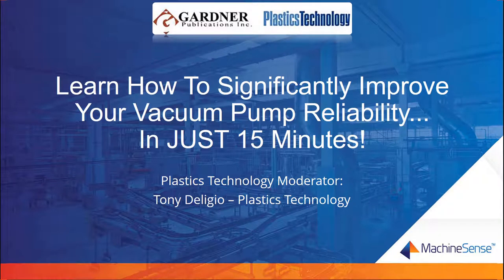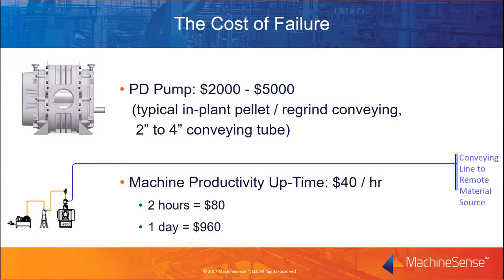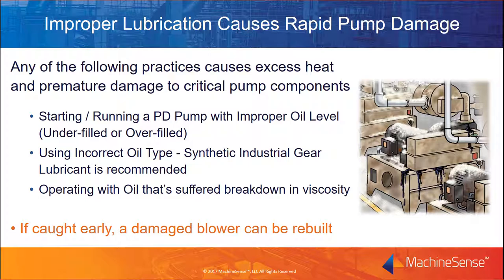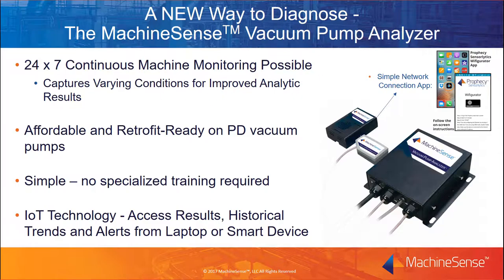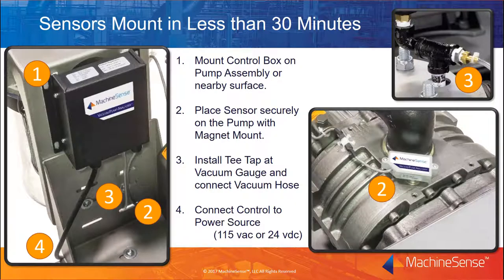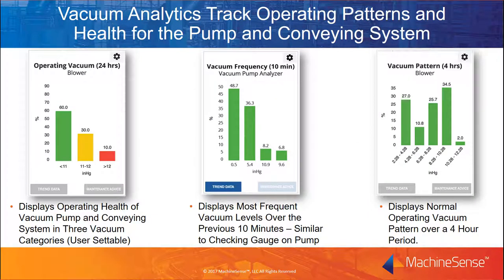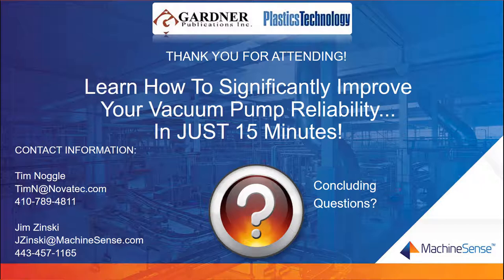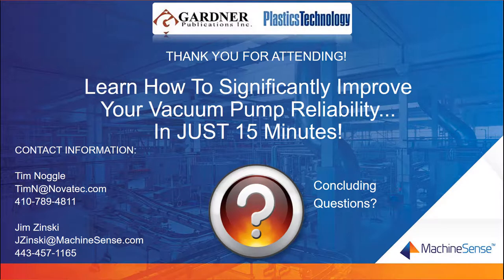Learn How To Significantly Improve Your Vacuum Pump Reliability